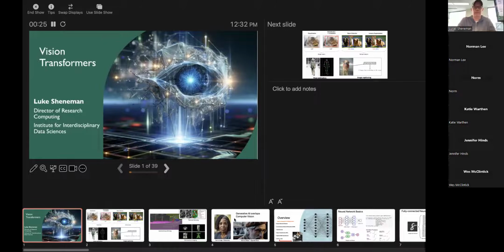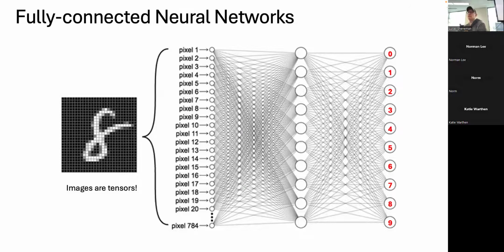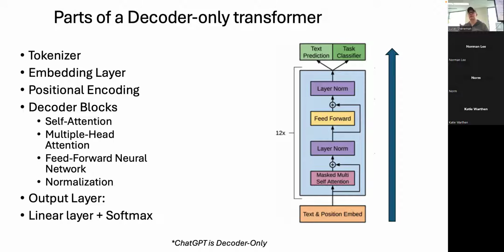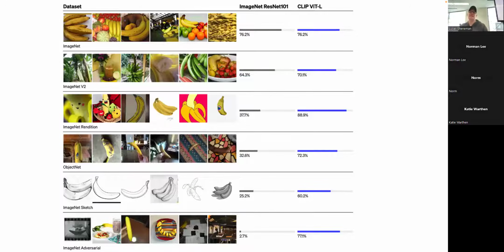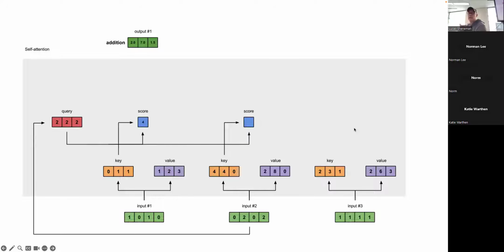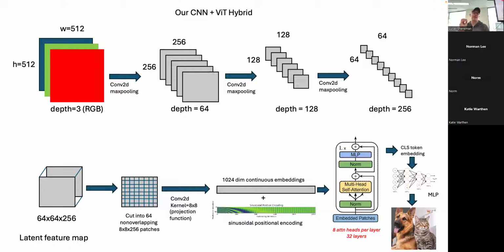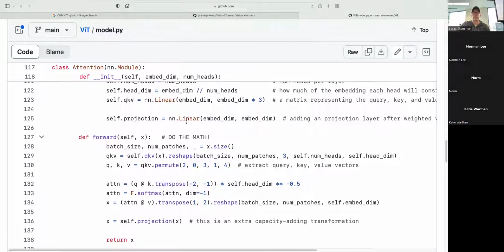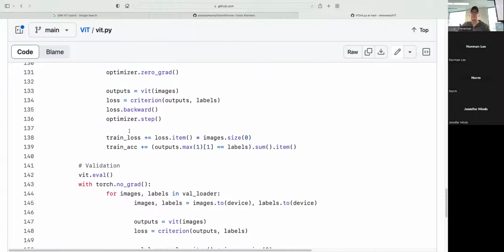Vision Transformers: Using transformer neural network architecture with images - Data Hub Tech Talk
Presenter: Lucas Sheneman, University of Idaho, Director - Research Computing and Data Services
Presented: 4/16/2024

The transformer architecture is the basis for ChatGPT and other large language models. Transformers can be used with computer vision tasks by serializing images into sequences of patches. This architecture is arguably superior to traditional convolutional neural networks (CNNs) in several ways. We will build and test a Vision Transformer (ViT) from scratch in Python and demonstrate powerful, existing ViT Python libraries.